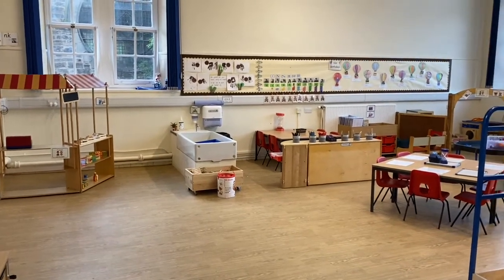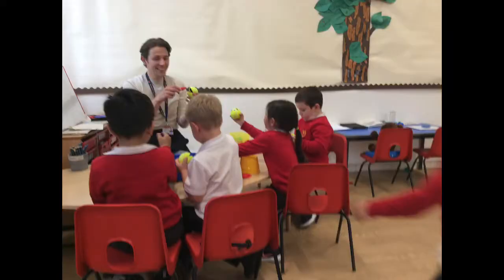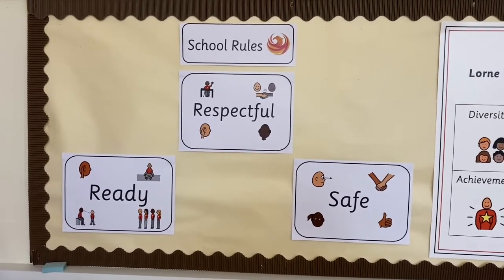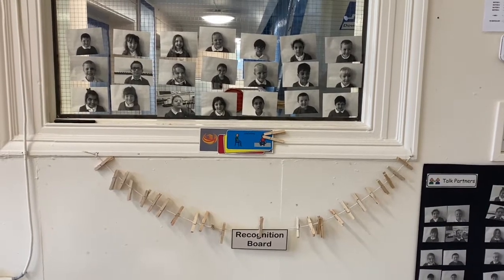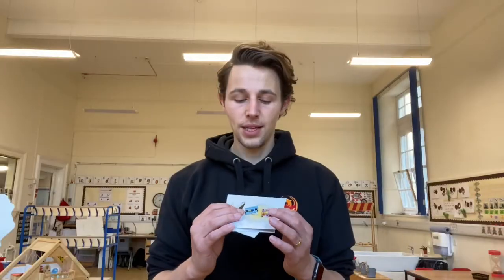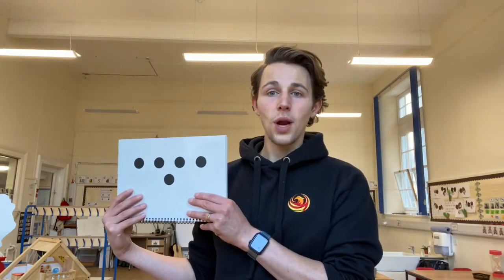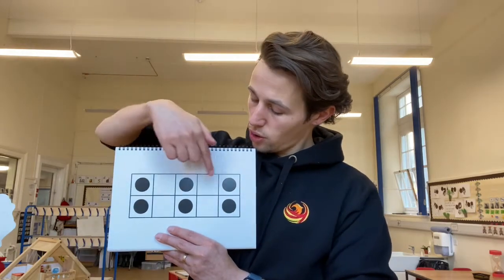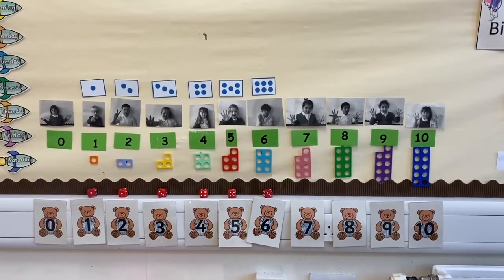Primary 1 - Meet the Teacher